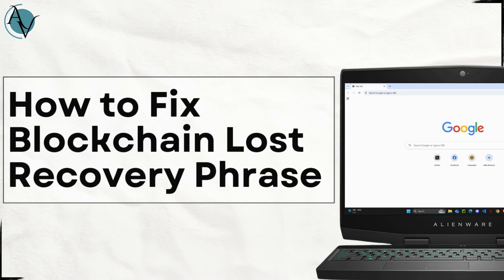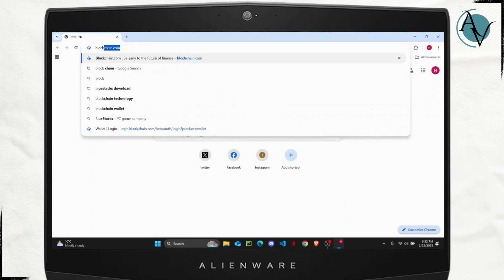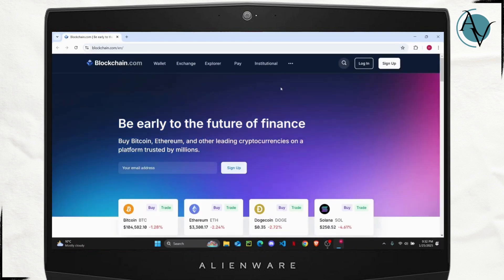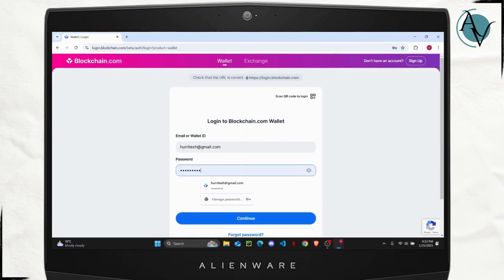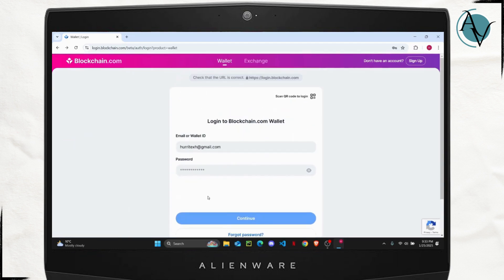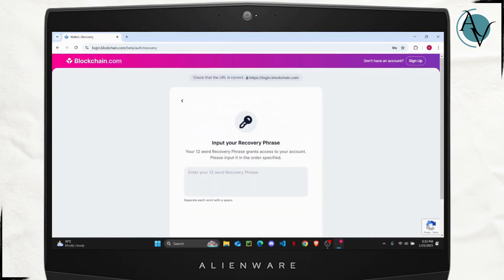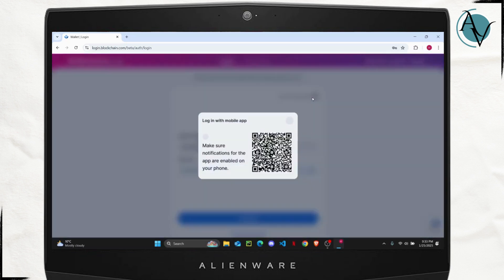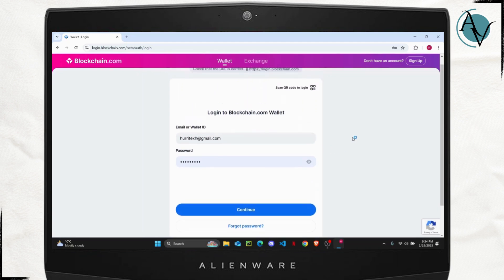How to Fix Blockchain Lost Recovery Phrase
In this step-by-step tutorial, learn how to fix a lost Blockchain recovery phrase and recover your account access. Whether you've forgotten your Blockchain password or misplaced your recovery key, this video will guide you through the recovery process.

In this video, you'll discover how to recover your lost Blockchain recovery phrase and fix any related issues with your Blockchain wallet. We’ll also cover how to change your Blockchain password and recover lost keys.

Timestamps:
0:00 Introduction
0:30 Step 1: Understanding the Recovery Process
0:55 Step 2: Recovering Your Lost Blockchain Recovery Phrase
1:20 Step 3: Fixing Blockchain Wallet and Keys